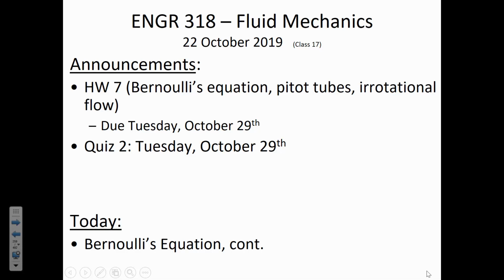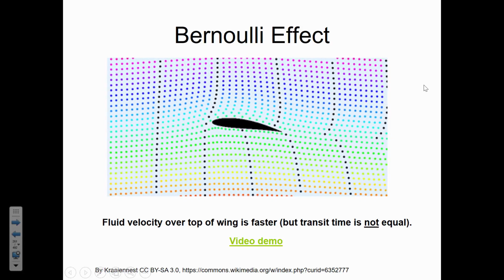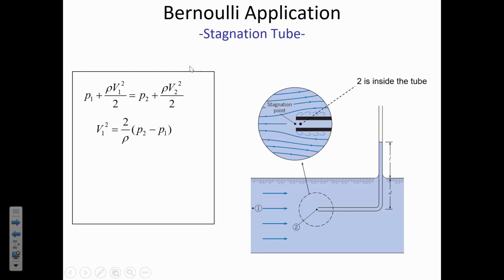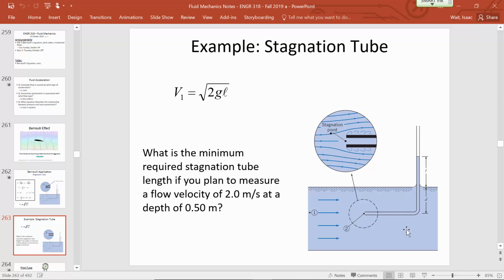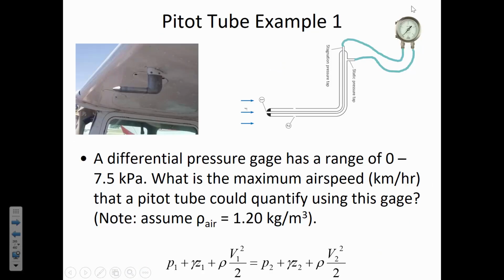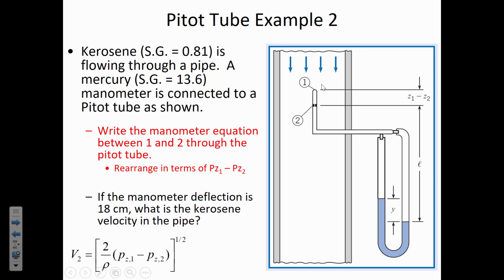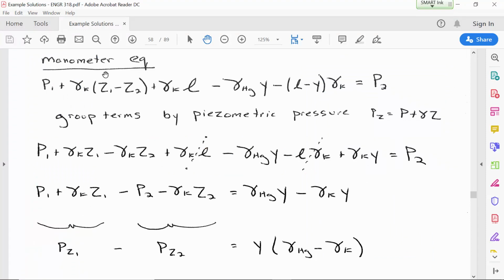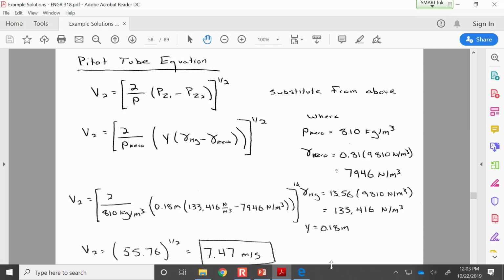ENGR 318 - Class 17 (22 Oct 2019) Bernoulli equation pt2